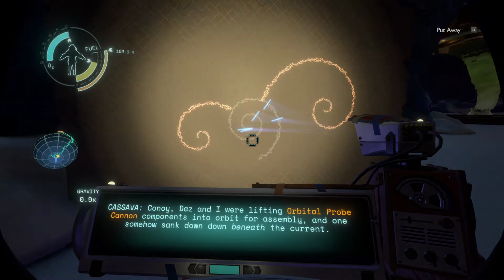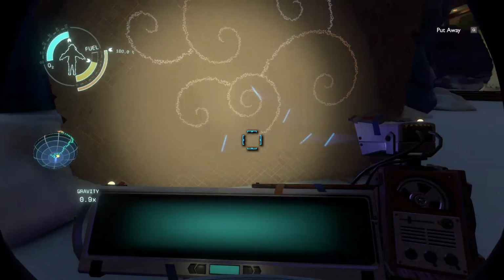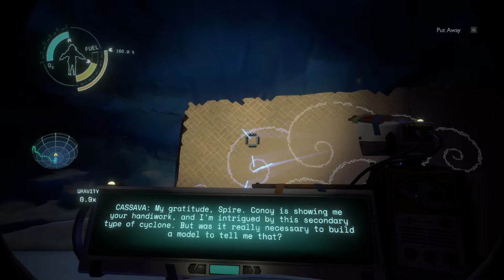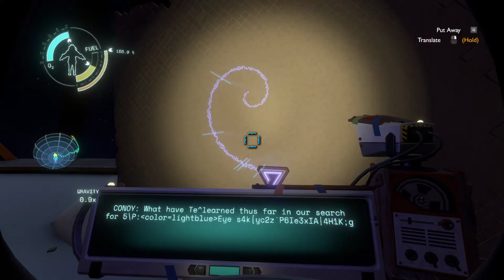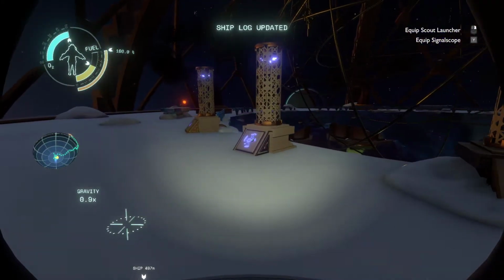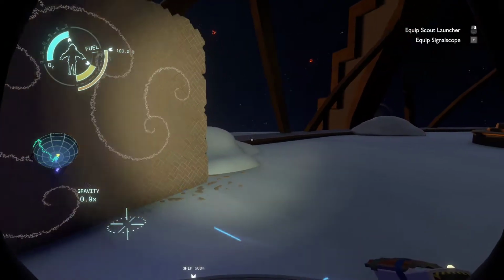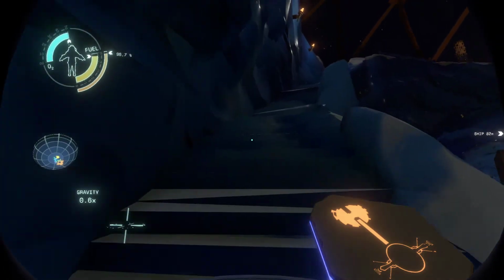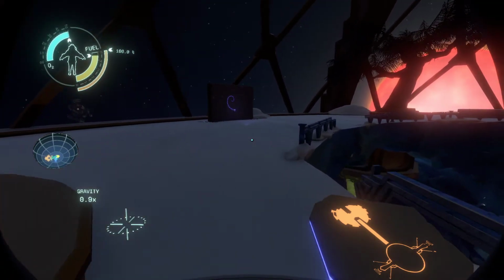Wild Goose Chase | Outer Wilds (Ep. 12)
It's now on steam!

A fascinating and charming game about exploring a planetary system where no planet (or moon) is like the other.

Outer Wilds is a critically-acclaimed and award-winning open world mystery about a solar system trapped in an endless time loop.